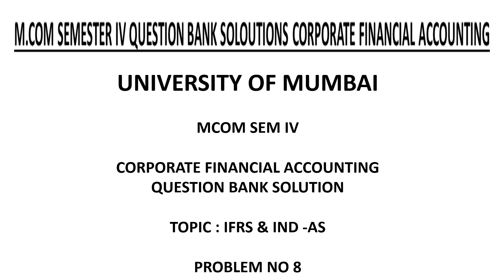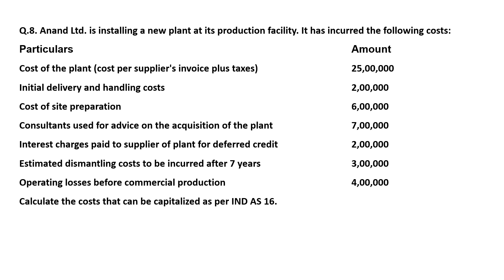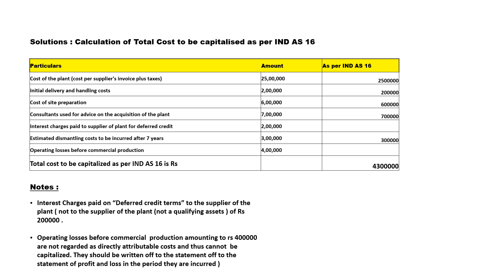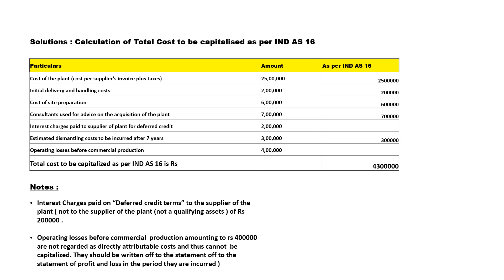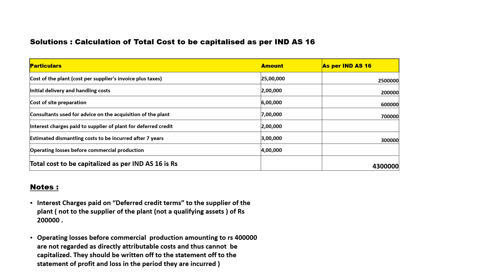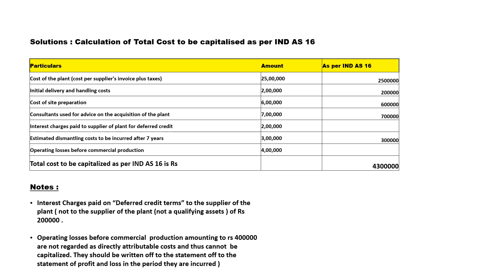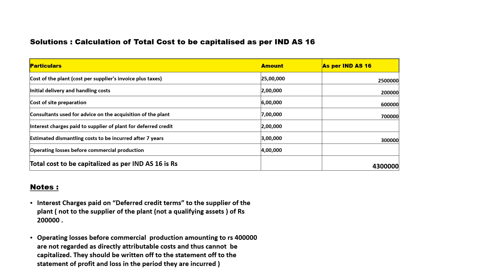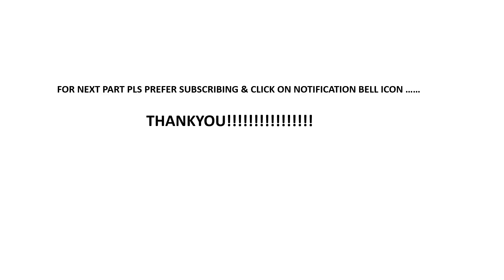MUMBAI UNIVERSITY MCOM SEM IV CORPORATE FINANCIAL ACCOUNTING SOLUTION PART 16